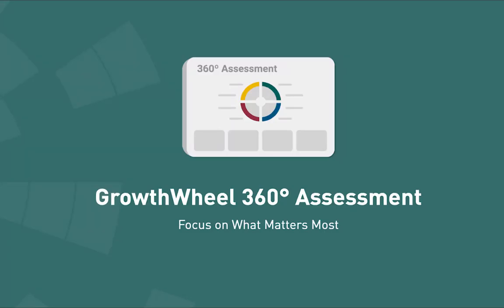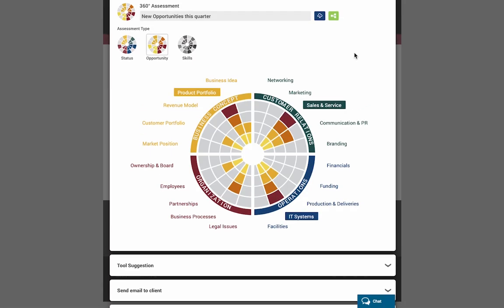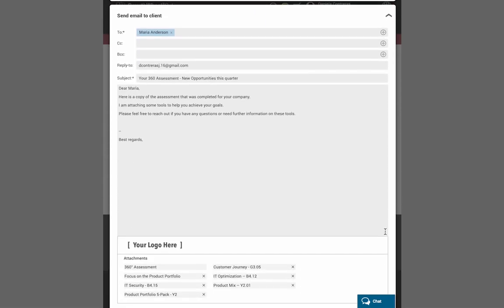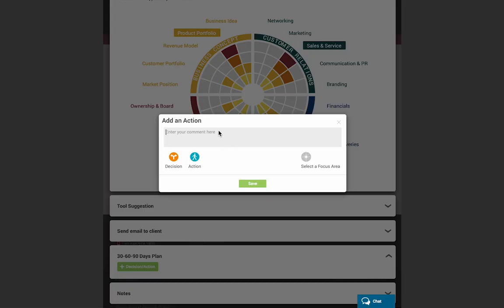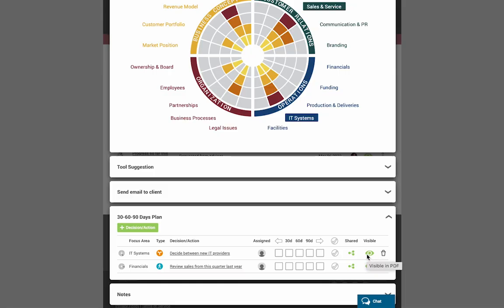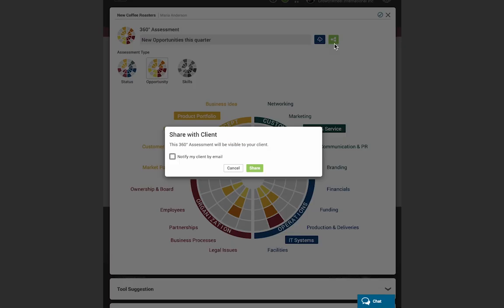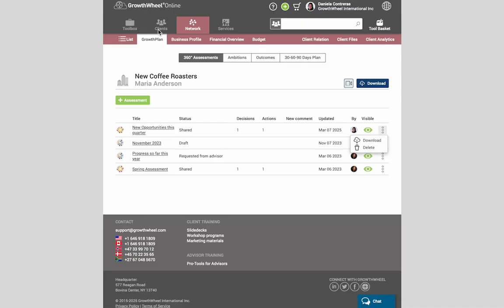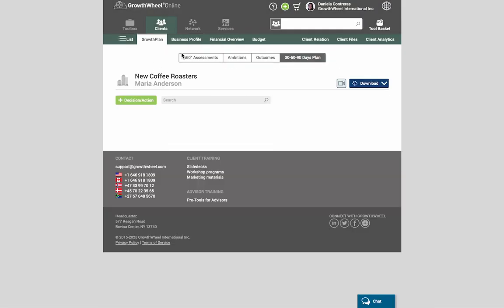Create a 360 Assessment